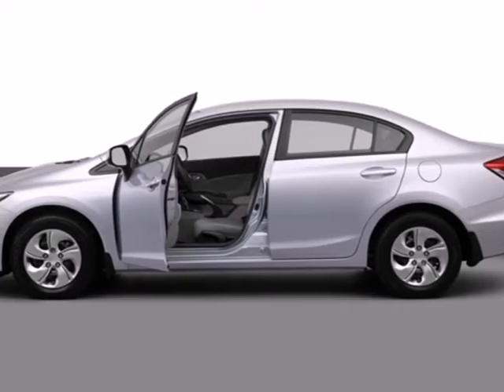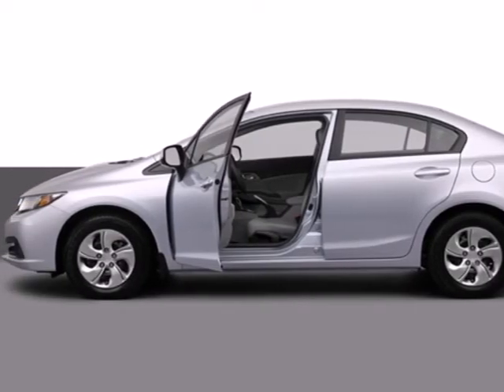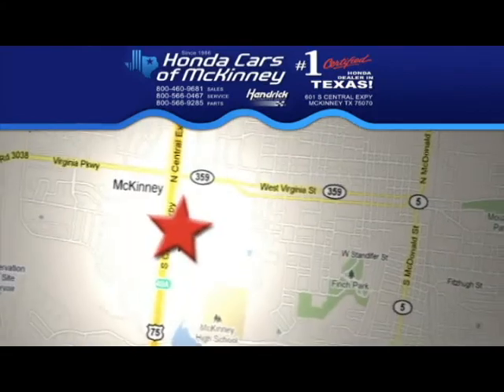2013 Honda Civic Sdn Dallas TX McKinney, TX DH301094 - SOLD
Year: 2013
Make: Honda
Model: Civic Sdn
Trim: 4dr Auto LX Sedan
Engine: 1.8L SOHC MPFI 16-valve i-VTEC I4 engine
Transmission: 5-Speed Automatic
Color: Polished Metal Metallic
Interior: Gray
Stock #: DH301094
This 2013 Honda Civic Sdn 4dr 4dr Auto LX Sedan features a 1.8L SOHC MPFI 16-valve i-VTEC I4 engine 4cyl Gasoline engine. It is equipped with a 5 Speed Automatic transmission. The vehicle is Polished Metal Metallic with a Gray interior. It is offered with a full factory warranty. - Air Conditioning, Cruise Control, Power Windows, Power Mirrors, Phone, Clock, Tachometer, Tilt Steering Wheel, Steering Wheel Radio Controls, Side Airbags, Security System, ABS Brakes, Traction Control, Dynamic Stability, Rear Defogger, Intermittent Wipers, Alloy Wheels, 1.8L SOHC MPFI 16-valve i-VTEC I4, Fold-down rear seatback -inc: adjustable head restraints, Center console w-sliding armrest, Front & rear floor mats, Driver footrest, Indicator lights -inc: trunk-door-open, Intelligent multi-information display (i-MID) -inc: 5 LCD screen, Headlights-on reminder, Maintenance Minder system, Pwr door locks w-auto-lock feature, Illuminated driver window-driver door lock controls, Remote entry -inc: remote trunk release, Remote fuel filler door release, Interior remote trunk release w-lock, Rear seat heater ducts, Front 12V aux pwr outlet, Coin tray, Front cup holders, Front door pocket storage bins, Dual visor vanity mirrors, Map lights, Cargo area light, P195-65R15 all-season tires, Body-colored bumpers, Multi-reflector auto-off halogen headlights, Body-colored door handles, Drive-by-wire throttle, Eco Assist system, MacPherson strut front suspension, Multi-link rear suspension, Front & rear stabilizer bars, Motion-adaptive electric pwr rack & pinion steering, Brake assist, Advanced Compatibility

Address:
601 S Central Expy